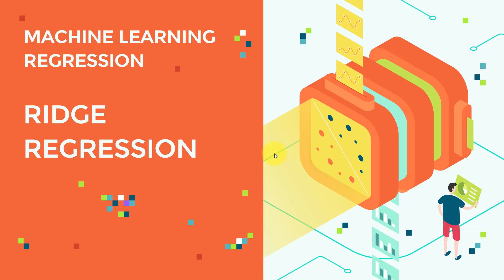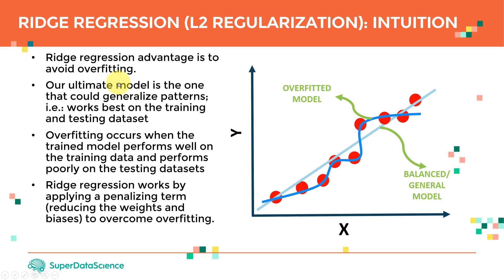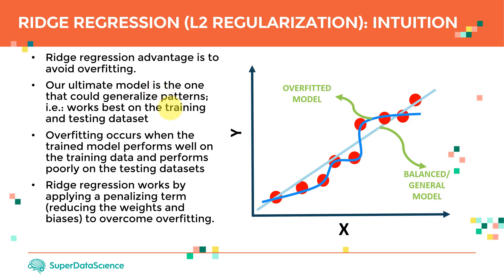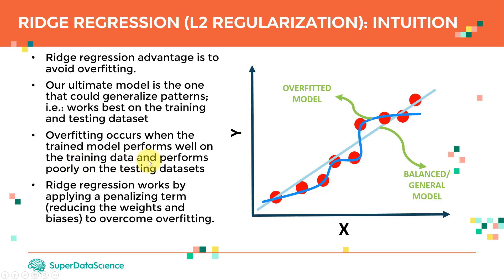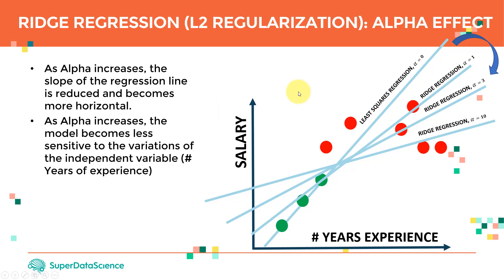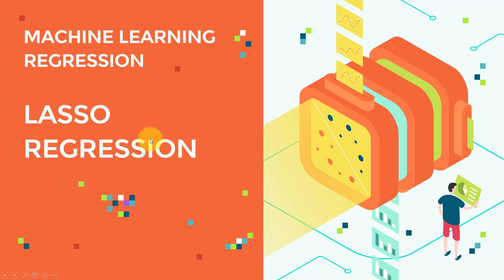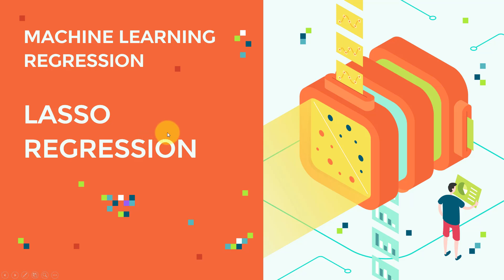Ridge Regression for Beginners!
Hello everyone and welcome to this tutorial on Machine learning Ridge Regression.

Machine Learning is a subfield of Artificial Intelligence that enables machines to improve at a given task with experience.
Machine Learning is an extremely hot topic; the demand for experienced machine learning engineers and data scientists has been steadily growing in the past 5 years.

The purpose of this course is to provide students with knowledge of key aspects of machine learning regression techniques in a practical, easy and fun way. Regression is an important machine learning technique that works by predicting a continuous (dependant) variable based on multiple other independent variables. Regression strategies are widely used for stock market predictions, real estate trend analysis, and targeted marketing campaigns.
The course provides students with practical hands-on experience in training machine learning regression models using real-world dataset. This course covers several technique in a practical manner, including:
 Polynomial Regression
 Logistic Regression
 Decision trees regression
 Ridge Regression
 Lasso Regression
 Artificial Neural Networks for Regression analysis
 Regression Key performance indicators
The course is targeted towards students wanting to gain a fundamental understanding of machine learning regression models. Basic knowledge of programming is recommended. However, these topics will be extensively covered during early course lectures; therefore, the course has no prerequisites, and is open to any student with basic programming knowledge. Students who enroll in this course will master machine learning regression models and can directly apply these skills to solve real world challenging problems.